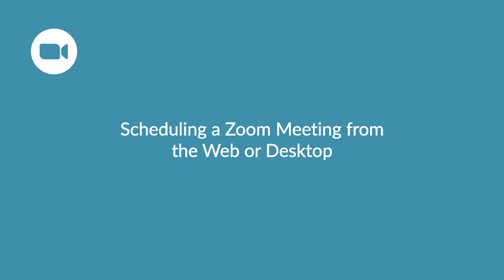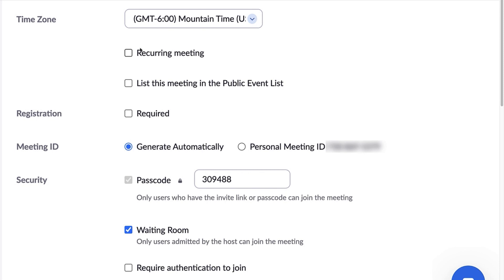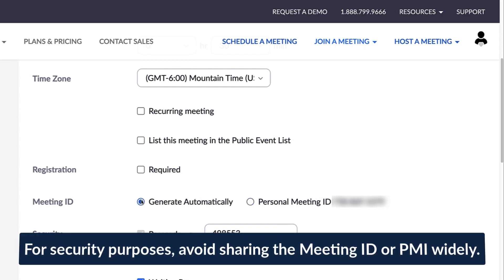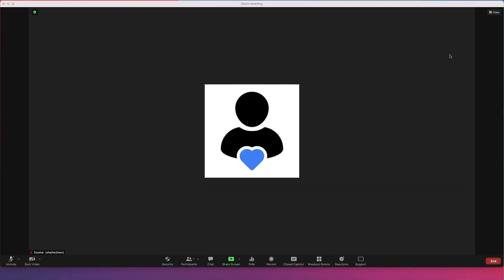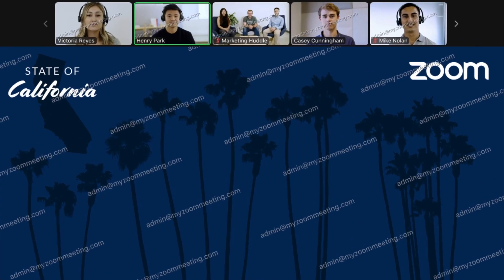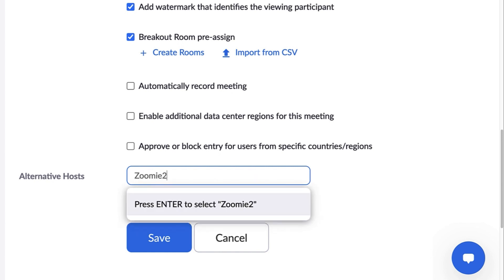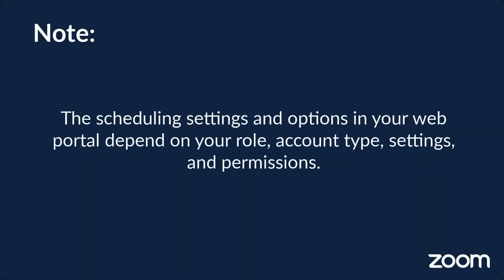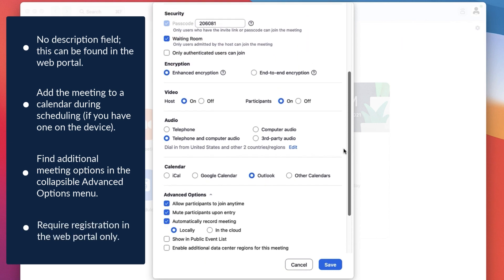Schedule a Meeting from the Web or Desktop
Learn how to schedule a Zoom Meeting from the web portal or desktop client, and understand your meeting options and settings.

▪️ Introduction - 00:00
▪️ Basic event details (topic, date, recurrence, etc.) - 0:17
▪️ Meeting registration - 01:07
▪️ Meeting security options - 01:29
▪️ Other setting options (host controls, recording, etc.) - 02:23
▪️ Editing the meeting - 04:15
▪️ Scheduling via the desktop client - 05:03